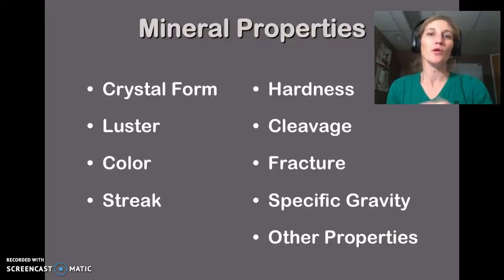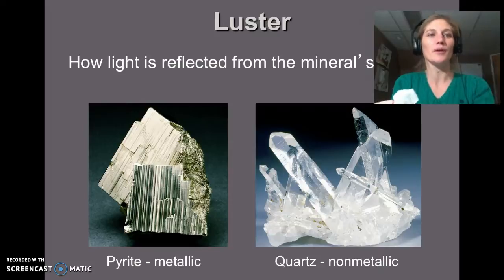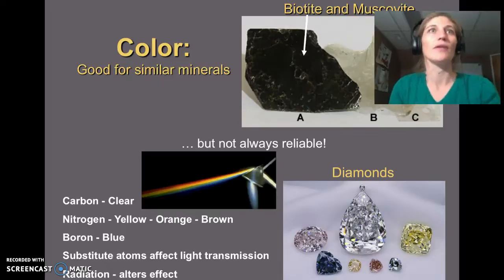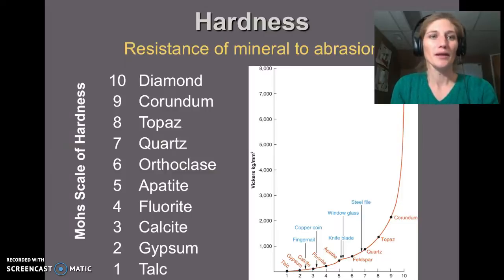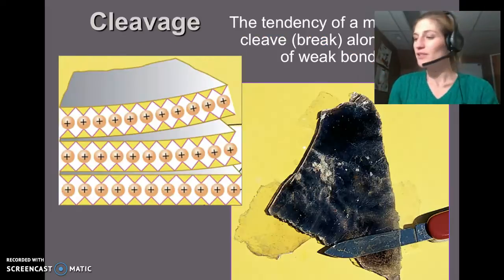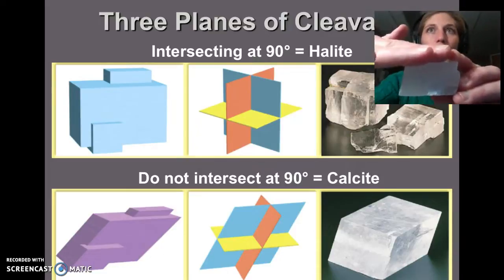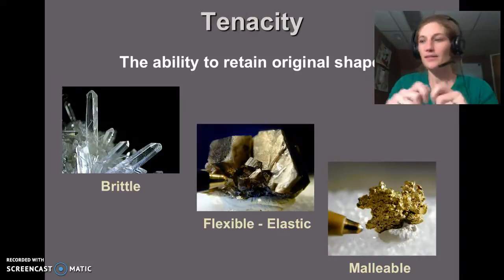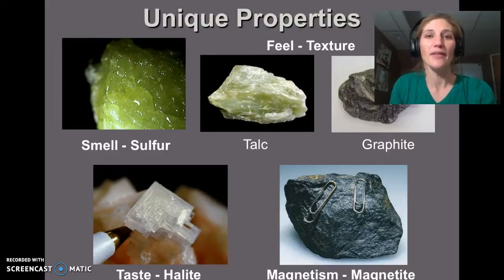Mineral Properties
In this lecture, Jennifer explains the different properties of minerals and how they are used to identify minerals.  You may want to have your lab kit available when viewing this lecture so you can see them first hand.